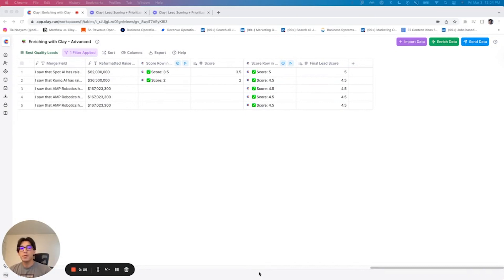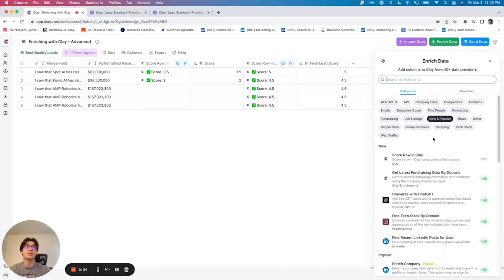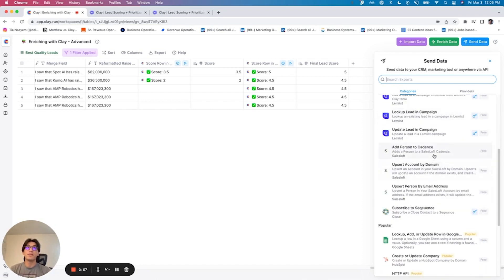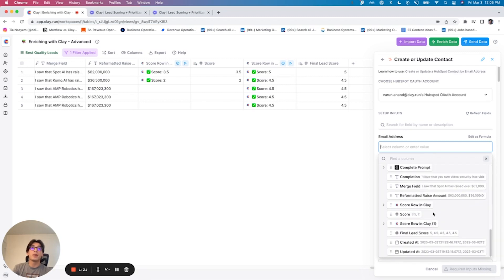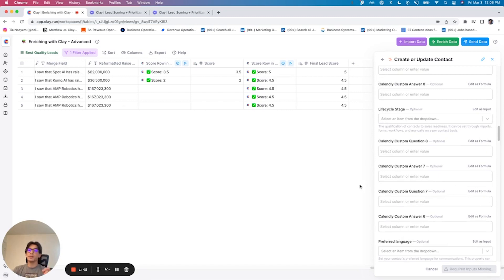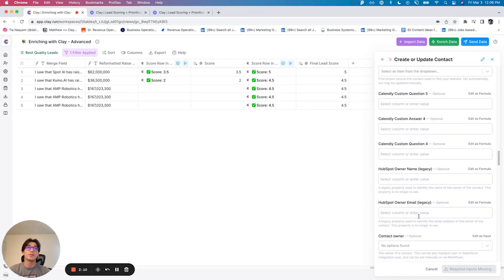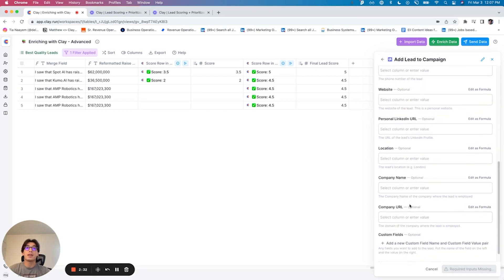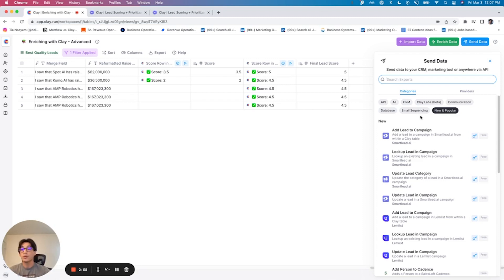How to Send Contacts to Your CRM or Email Sequencing Tool | Clay Prospecting (5/6)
If you're using Hubspot, Salesforce, Pipedrive, Close, Outreach, Customer.io, Lemlist, Instantly, or Salesloft, this video is for you! In this tutorial, Matthew walks you through the super easy process of exporting your leads to third party outreach tools in Clay.

All you have to do is follow these five steps:
Step 1: Go to "Send Data" on the top right of your Clay table.
Step 2: Find your CRM and select the integration associated with the task you want to complete.
Step 3: Connect your CRM using an API key and select where in the CRM you want to make the export.
Step 4: Map out each part of your lead into their respective columns within the CRM.
Step 5: Save your changes, run the integration, and your desired outcome will happen automatically!

If you don't have any of the CRMs mentioned, don't worry. Check out the next video in this series for how to connect non-native CRMs to Clay. Start exporting your leads today and secure those sales!